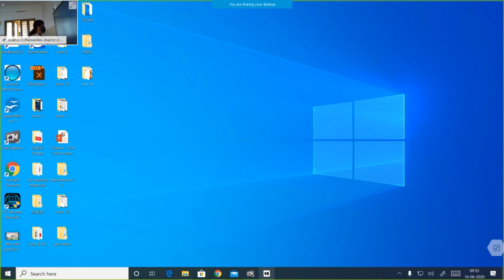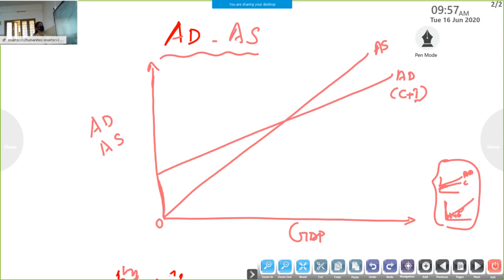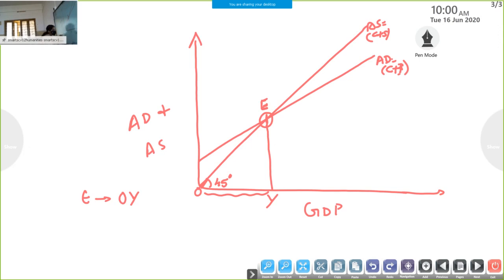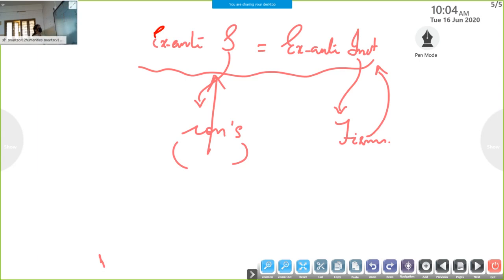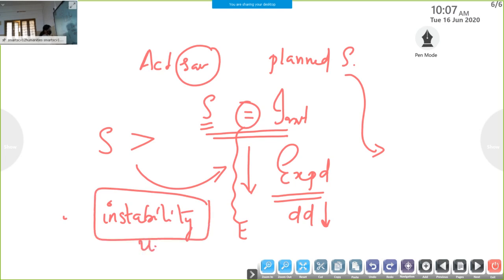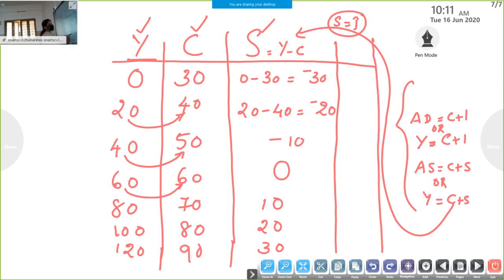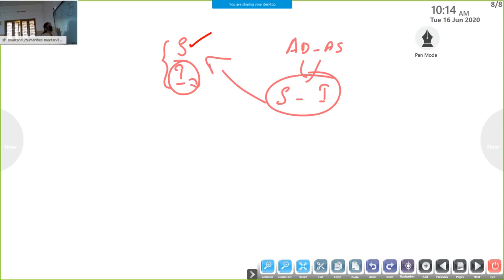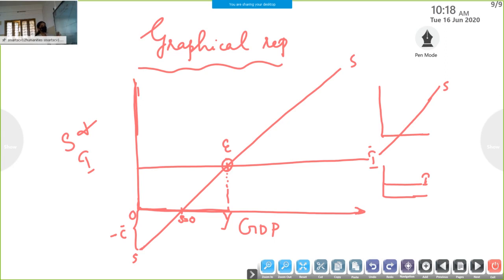Online Class || Economics || June 16